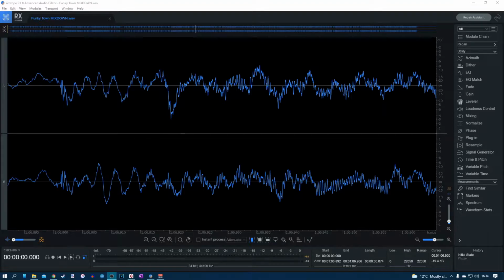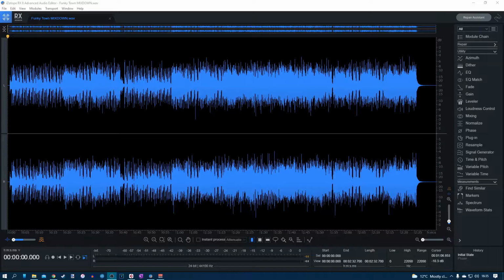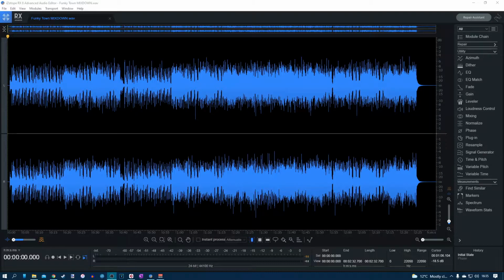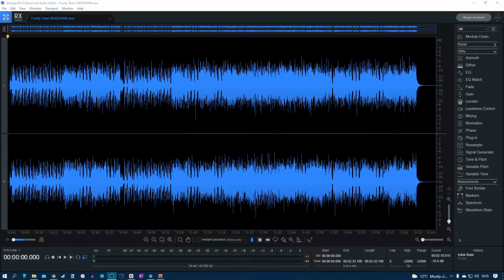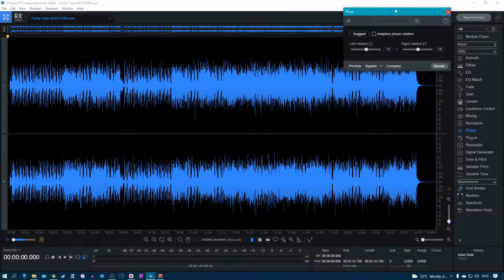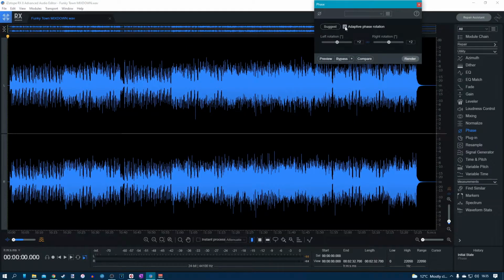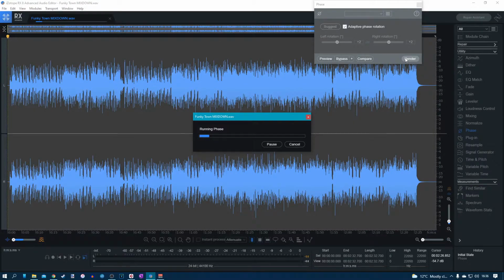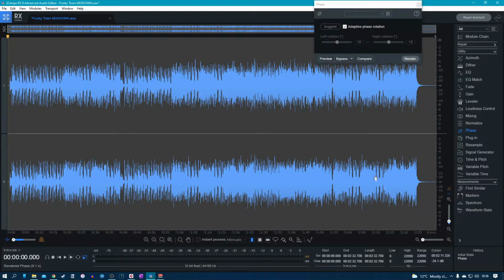Get More Headroom Using Phase Rotation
In this video I show how to prepare your audio file ready for mastering using phase rotation to create more headroom. The software I am using is called iZotope RX8

_ _ _ _ _ _ _ _ _ _ _ _ _ _ _ _ _ STOCK MUSIC!

STREAM MUSIC!

PRODUCTS!